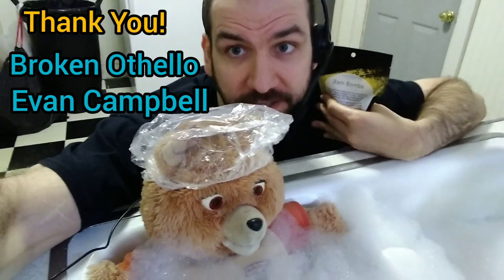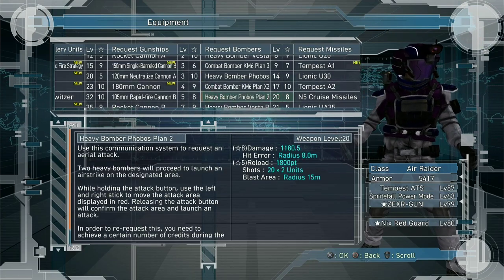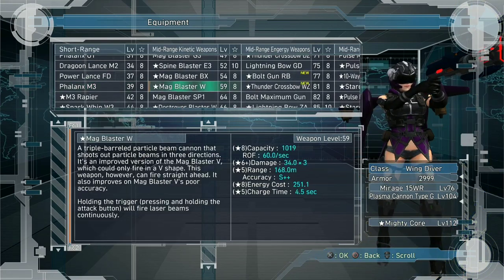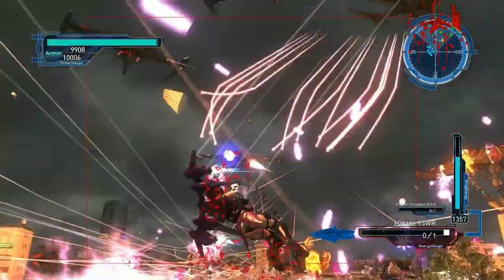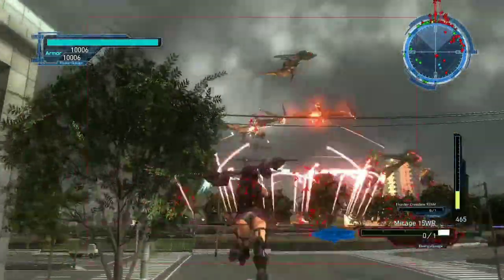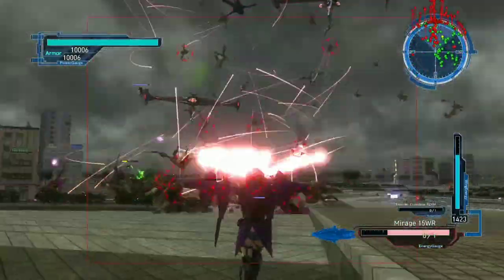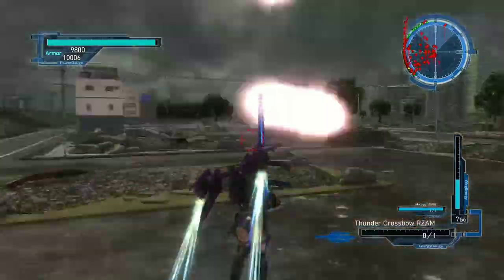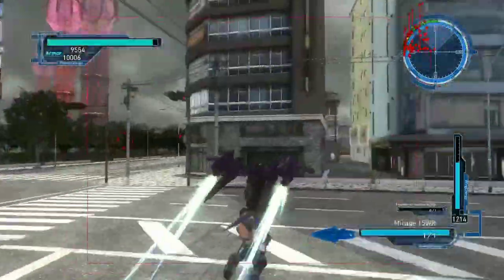EDF 5 QUICK Mission 107 Tips Strategy Walkthrough Earth Defense Force 5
Quick tips about how to defeat Mission 107 weapon suggestions walkthrough strategy